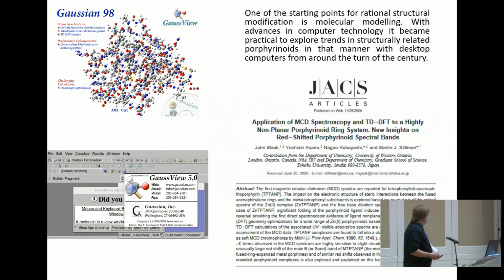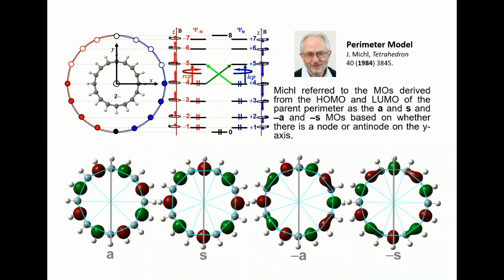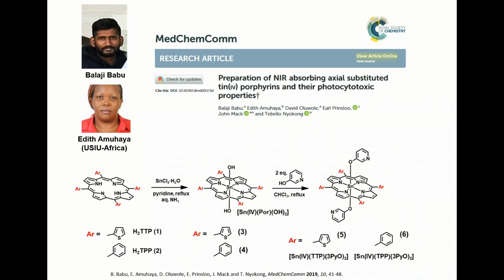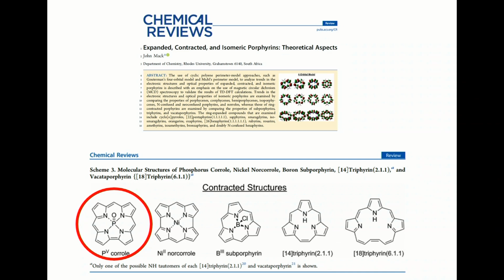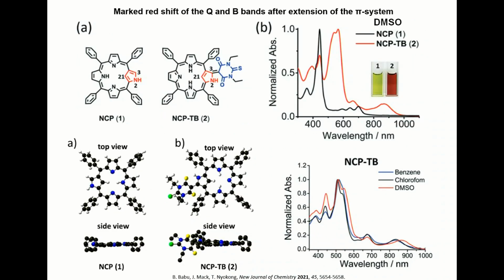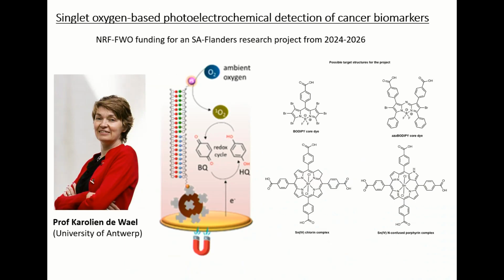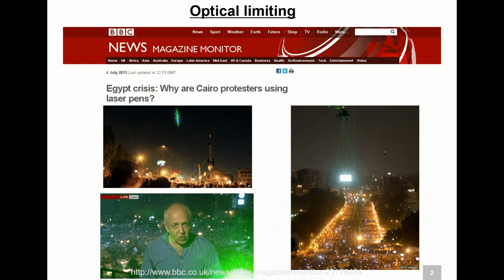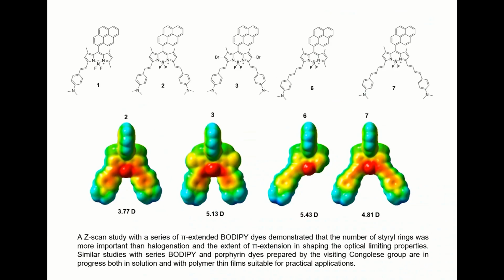4 Design of Porphyin